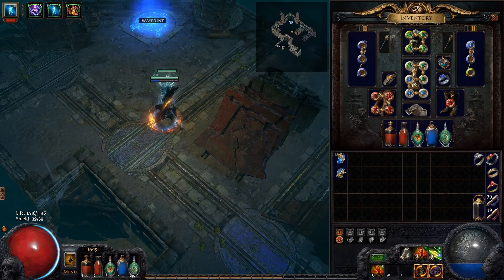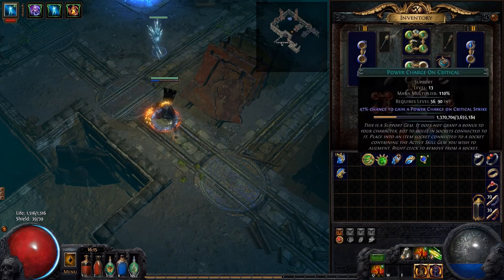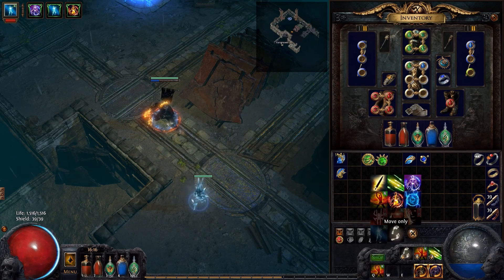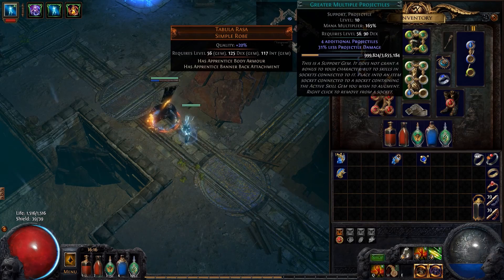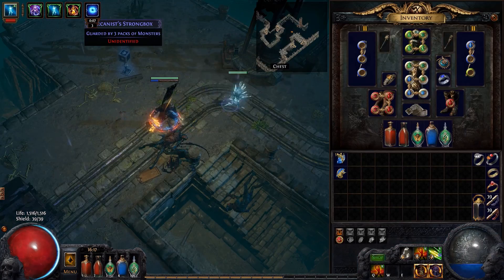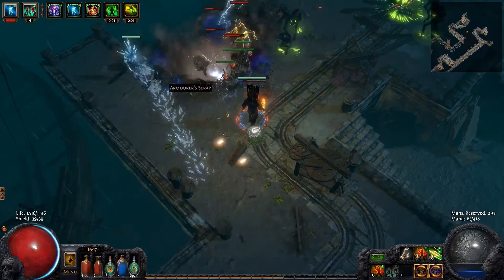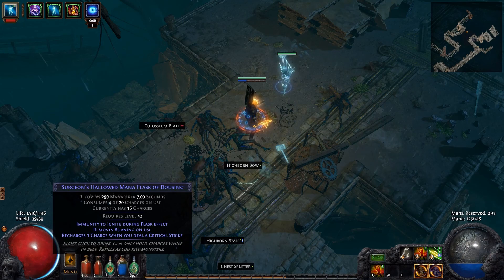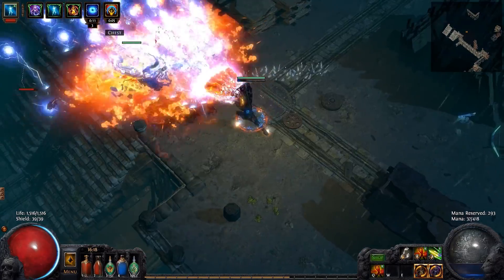Path of Exile - CoC and Balls Demonstration - ViperLand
Just a quick demonstration of how much fun Cast on Crit can be. Also its ability to destroy frame rates on lower end machines.

You are an Exile, struggling to survive on the dark continent of Wraeclast, as you fight to earn power that will allow you to exact your revenge against those who wronged you. Created by hardcore gamers, Path of Exile is an online Action RPG set in a dark fantasy world. With a focus on visceral action combat, powerful items and deep character customization, Path of Exile is completely free and will never be pay-to-win.

Create and customize hundreds of unique skill combinations from tradable itemized gems and our gigantic passive skill tree. Combine skill gems, support gems and trigger gems to create your own unique combination of power, defense and destruction.